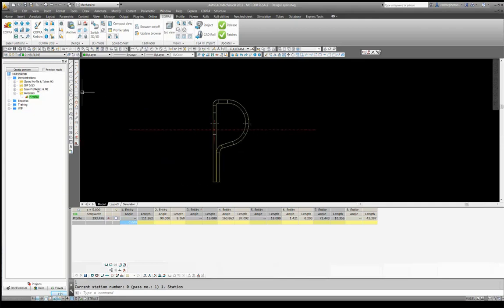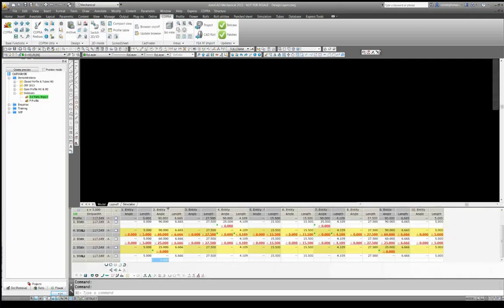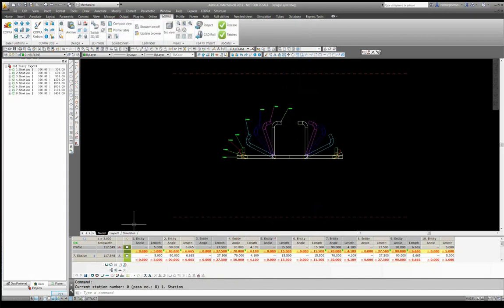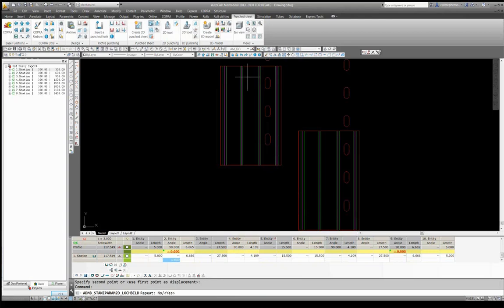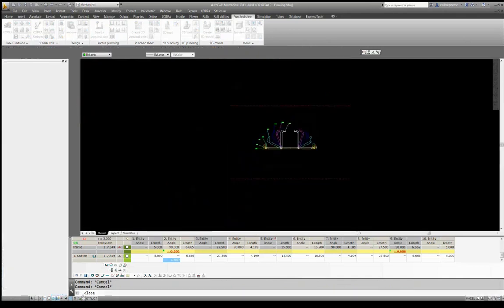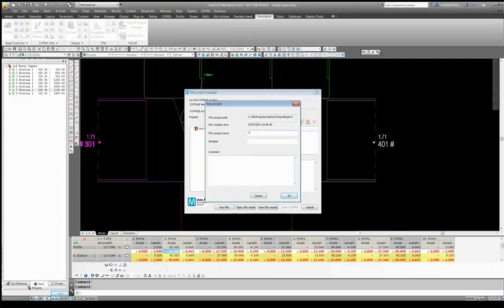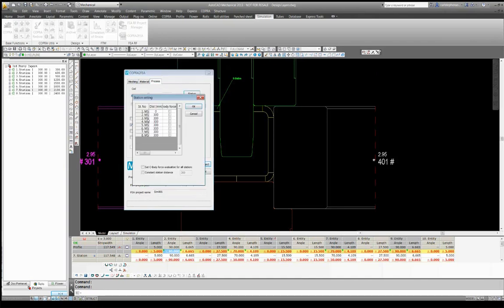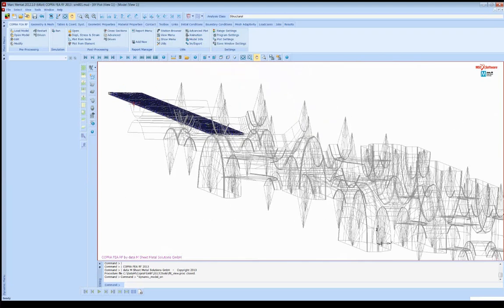Sheet Metal Roll Form Simulation - Import from other CAD drawings or 3rd party systems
Thanks to continuous development over many years, the quality of COPRA® FEA RF simulation results have achieved a very good match with reality. This video shows the simple and easy transfer of the roll design data and the fast automated model preparation in COPRA® FEA RF. To give all roll form designer the option to use COPRA® FEA RF, the new version 2013 includes various interfaces to directly import design data from other CAD drawings or 3rd party systems.